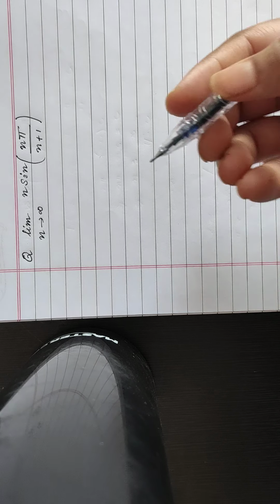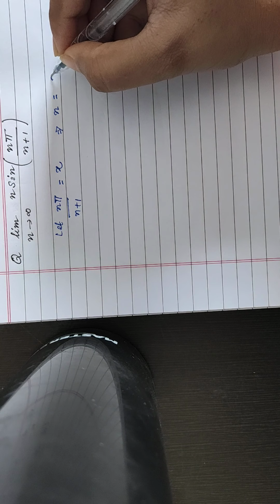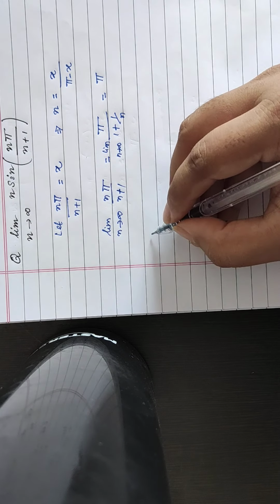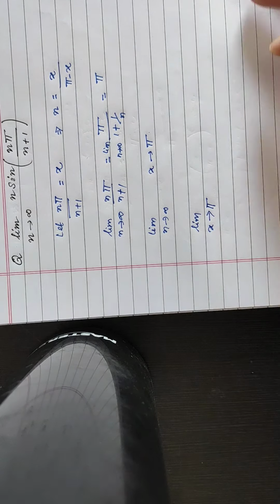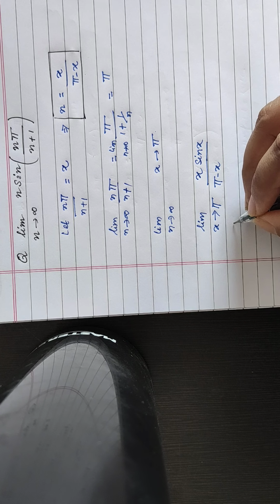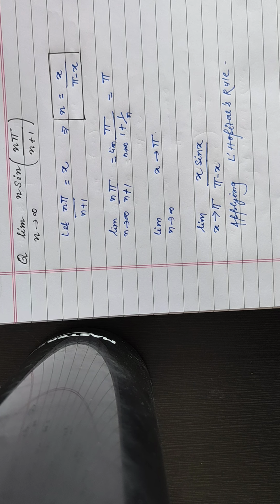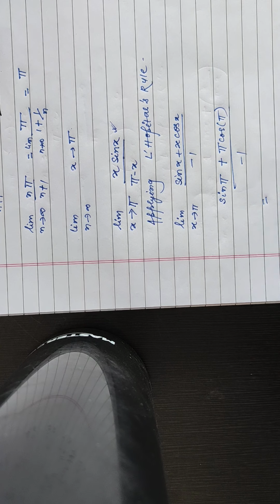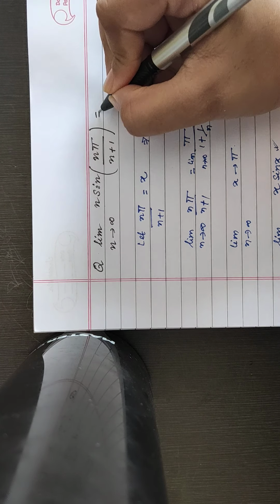Problems on limit.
Sorry the video is late